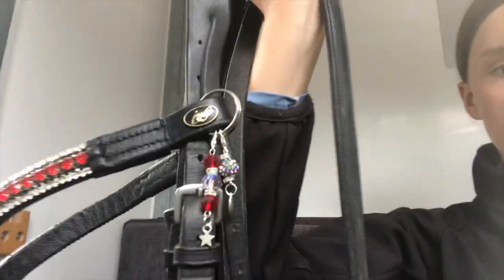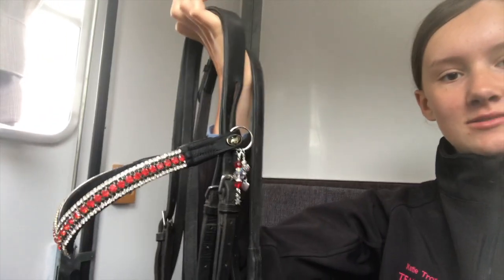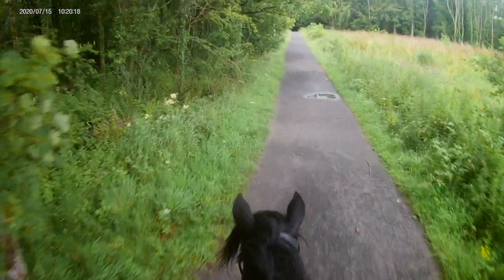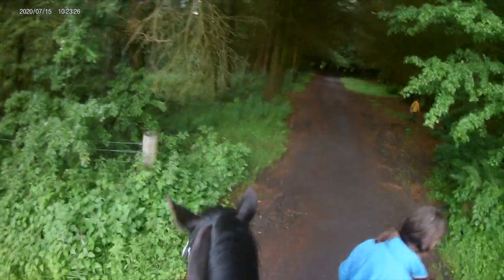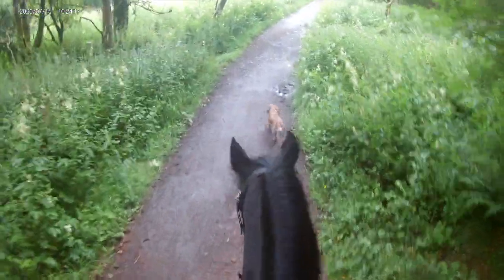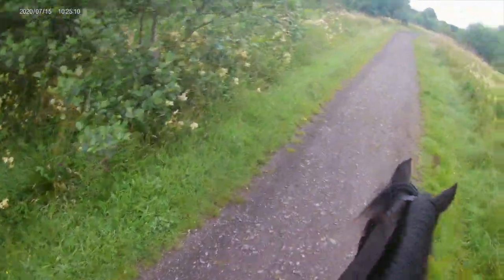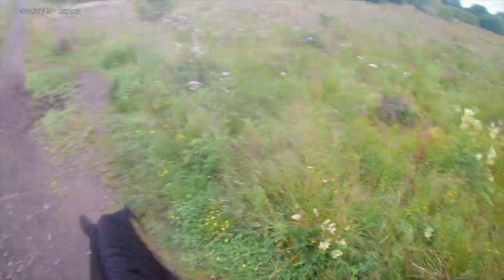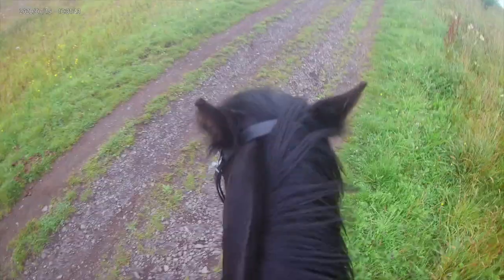HEADCAM HACK|Walking On Water + Cantering|TheFellPony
Headcam hack with the ponies! Clyde and I have never actually been on a hack away from home until now.

I Hope you enjoy my videos! I make videos with my pony Clyde such as vlogs, riding, beginner videos and other fun things!

Clyde is a 13.3hh Fell pony and our main disciplines are Working Hunter and Showing.

Instagram~ @thefellpony
Facebook~ Katie Equestrian